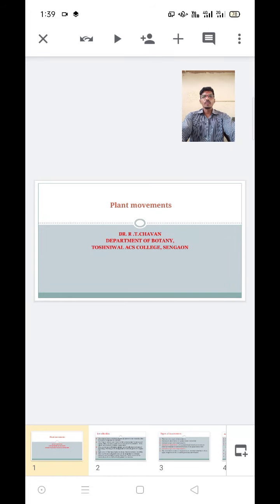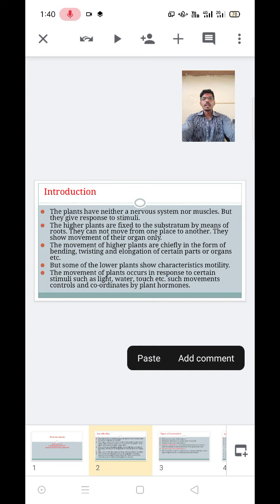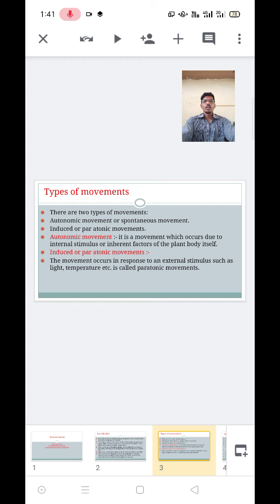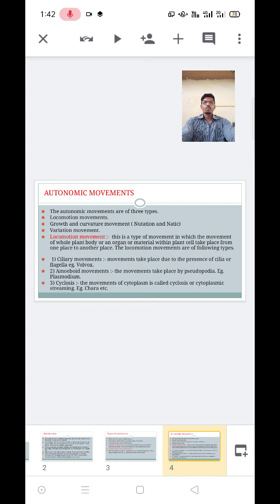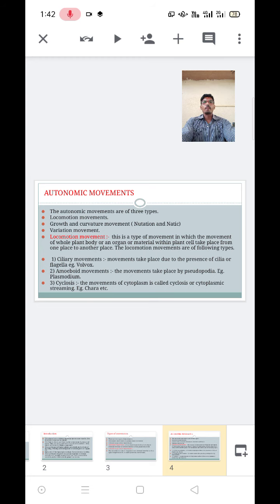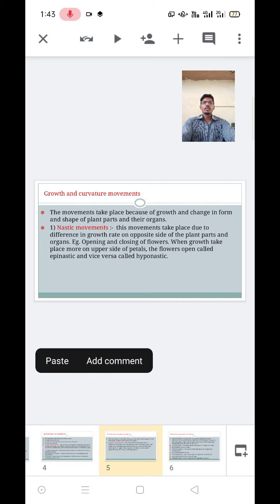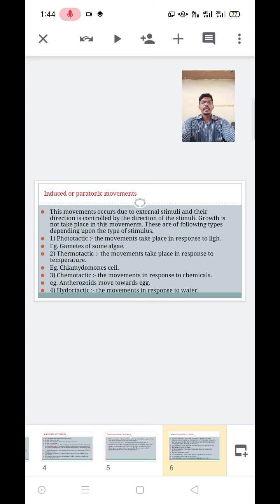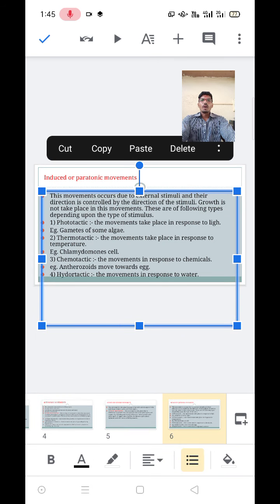Plant movements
Introduction, types of plant movements, Nastic movements and paratonic movements